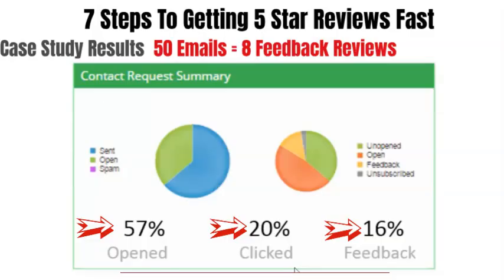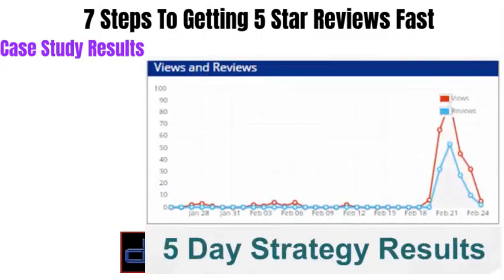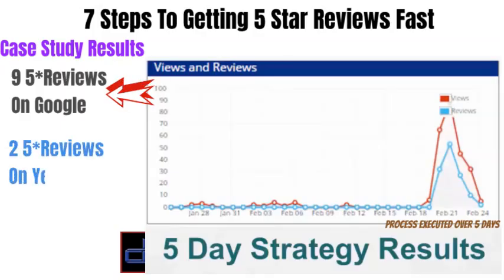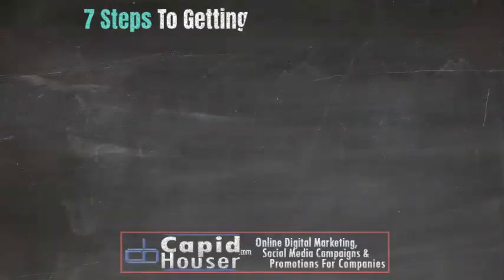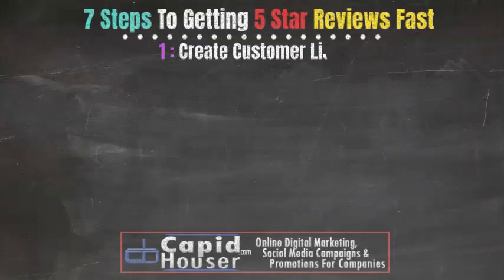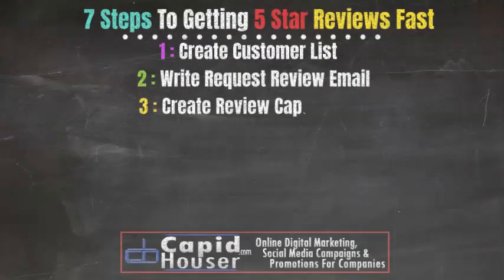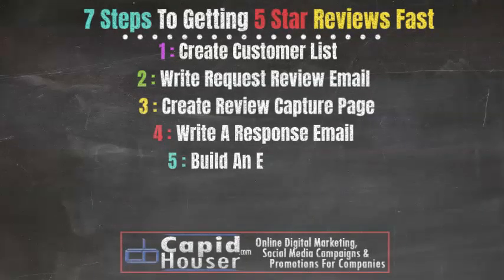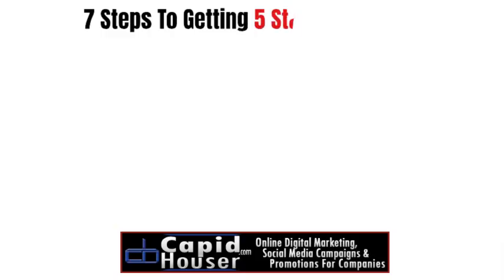7 Steps to Get 5-Star Google Reviews Fast | Reputation Management Guide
Want predictable, repeatable 5-star Google reviews for your business? In this practical 12-minute guide Stephen walks you through a simple, proven 7-step system that turns satisfied customers into visible social proof.

You’ll learn how to build and clean a customer list, write a short high-conversion review request email, create a review capture page that removes friction, respond to feedback the right way, and recover from negative reviews so they become opportunities — not headaches. This video includes a live case study showing real results and exact scripts you can reuse today.

Whether you run a local shop, service business, or agency, these steps cut the guesswork out of review generation and protect your online reputation. Watch the timestamps below to jump to the parts you need, then try the templates and tracking suggestions Steven shares.

00:00 Intro
00:20 Step 1: Create a customer list
01:34 Step 2: Write a review request email
03:00 Step 3: Create a review capture page
04:18 Step 4: Write response emails
05:40 Positive review follow-up process
06:36 Negative feedback recovery process
09:57 Case study results
11:02 Full 7-step recap
11:28 Final summary

Follow us for more reputation marketing and management insights and business growth tips.